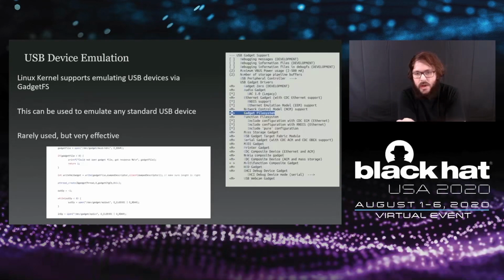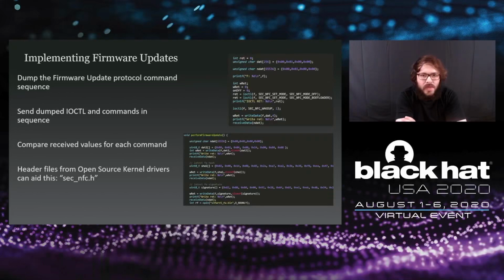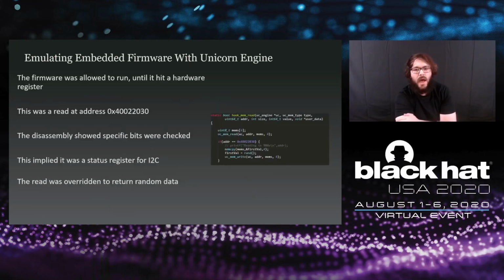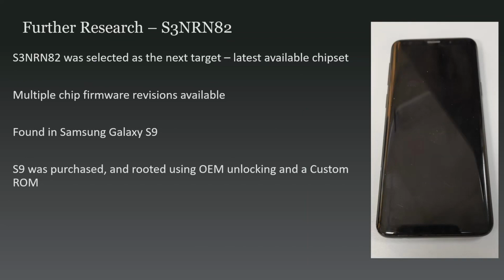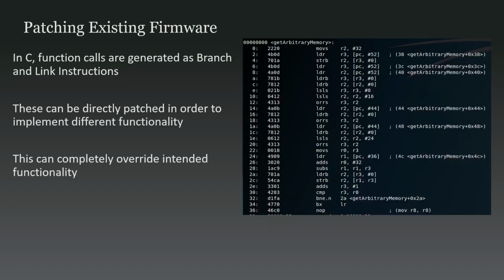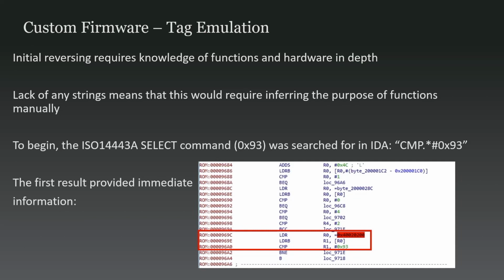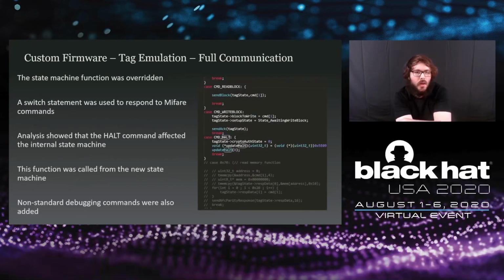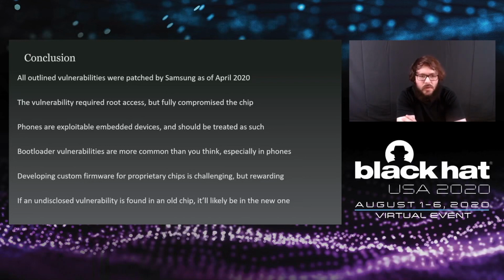Beyond Root Custom Firmware for Embedded Mobile Chipsets